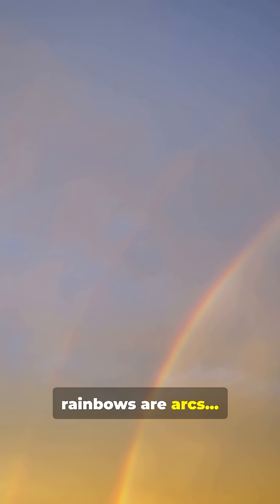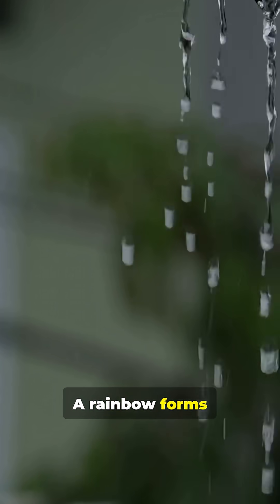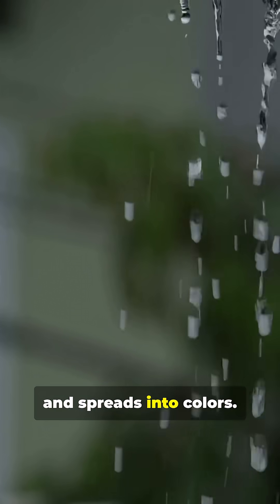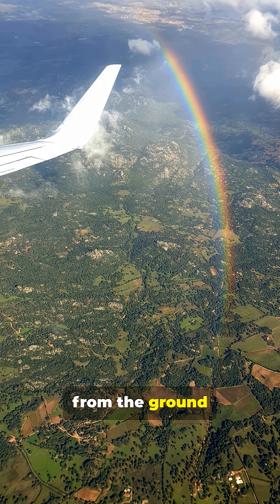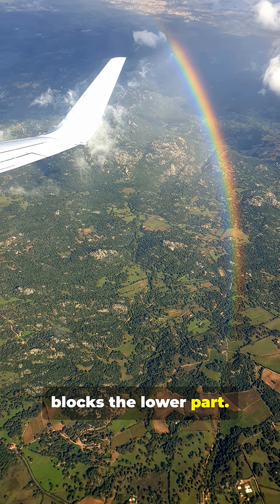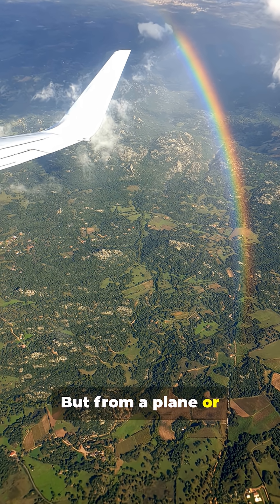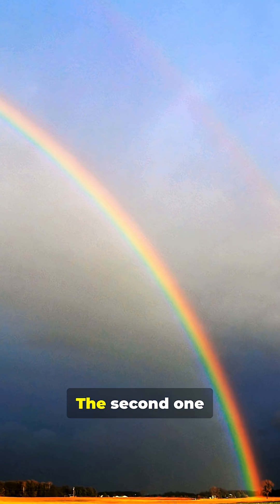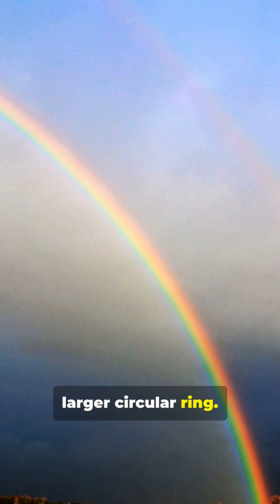🌈 Why Rainbows Are Always Circles — The Hidden Geometry of Light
We see rainbows as colorful arcs… but that’s only because we’re standing on the ground.
Scientifically, rainbows are full circles, created by sunlight hitting raindrops at a precise angle.

In this video, you’ll learn:
• Why rainbows form at exactly 42 degrees
• How they create a perfect circle around the opposite point of the Sun
• Why we only see arcs from the ground
• Why you can see full circles from airplanes
• How double rainbows form at 51 degrees